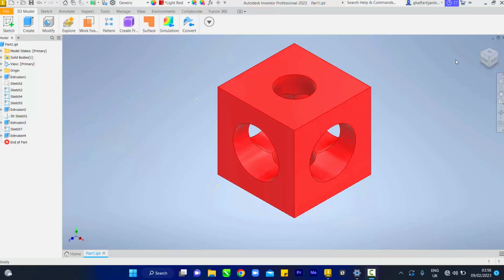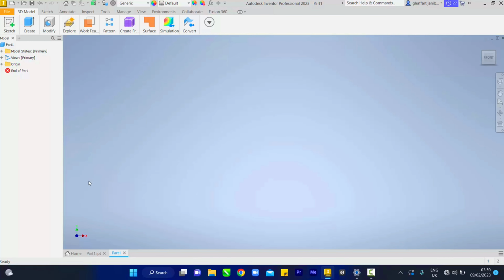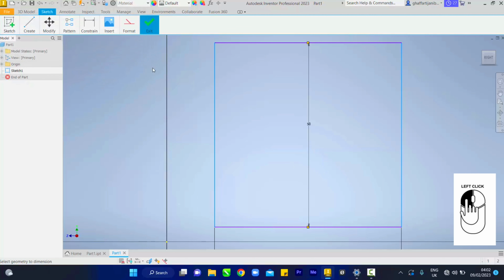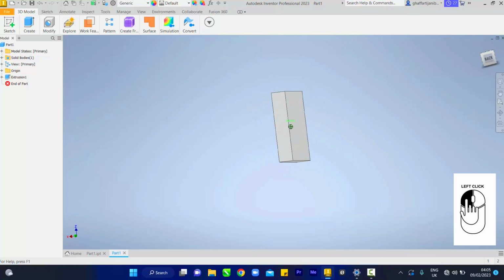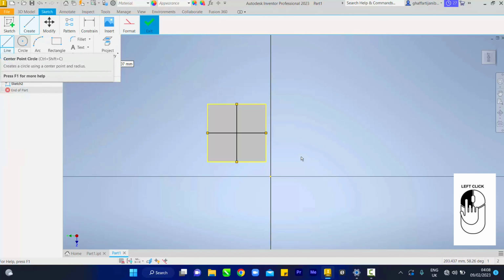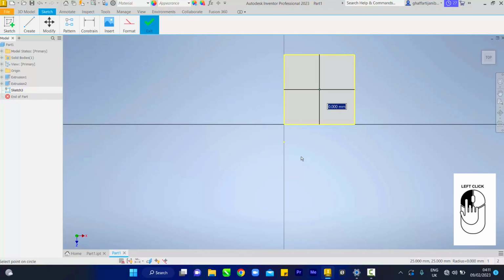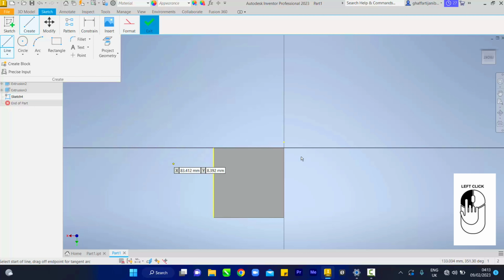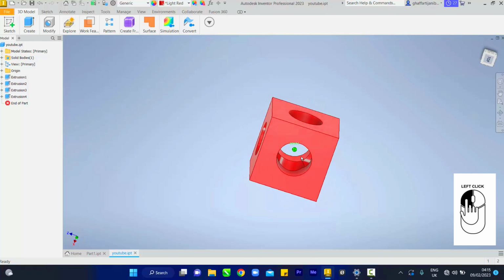introduction to Computer Aided Drawing | Autodesk Inventor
Aided Drawing using Autodesk Inventor software. Autodesk Inventor Tutorial

MidecaliEngineer MillerIndices Xrd AutodeskInventor Introduction to Computer Aided Drawing using Autodesk Inventor software.